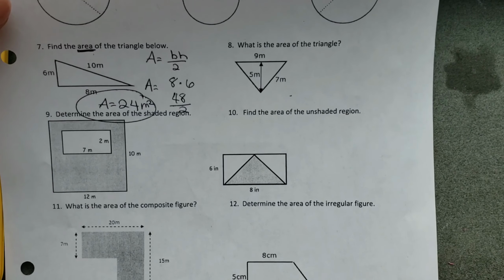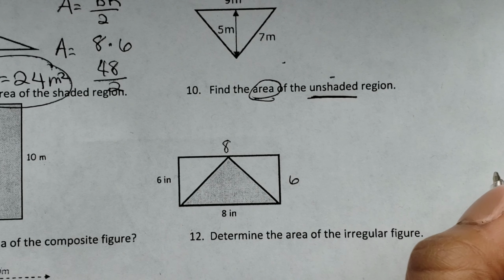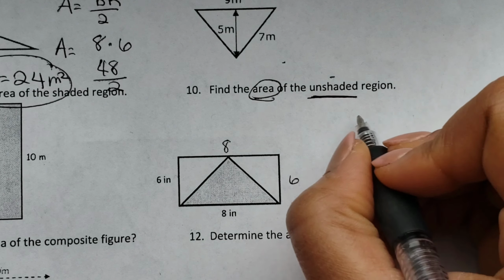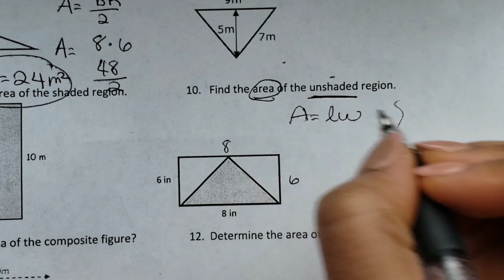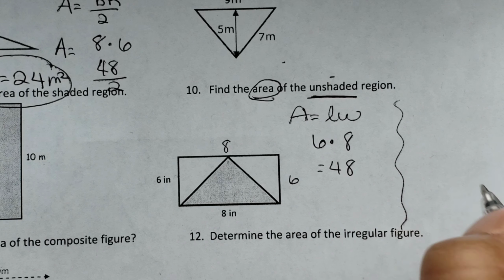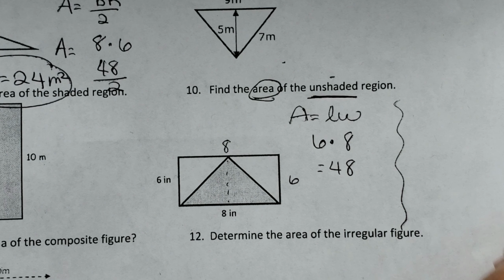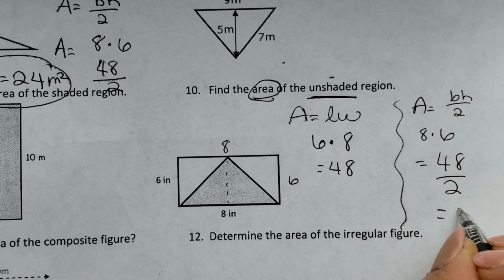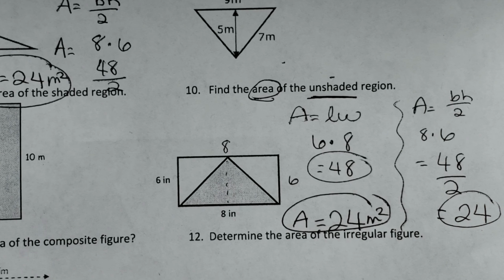U3 Homework 3 10. 31